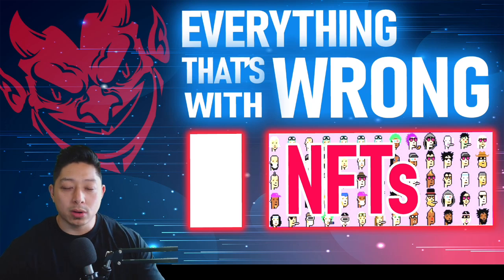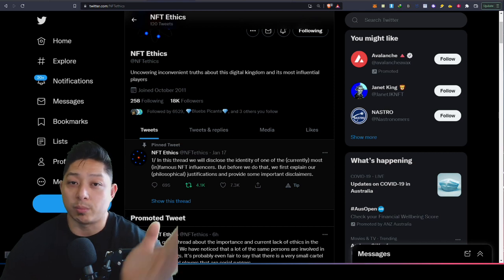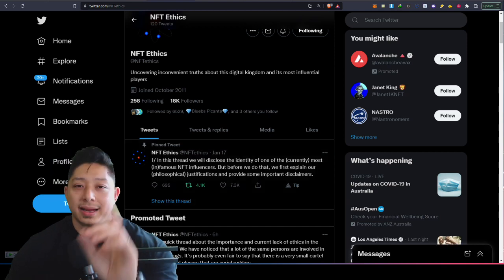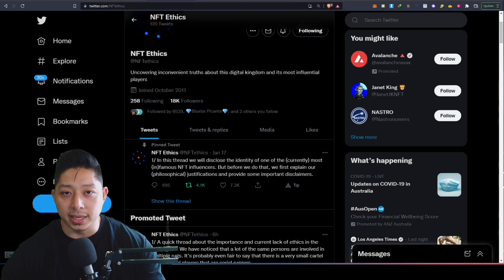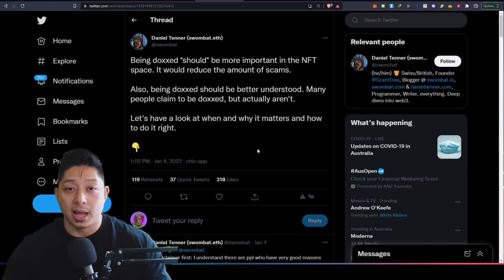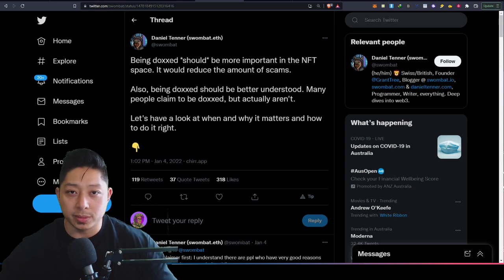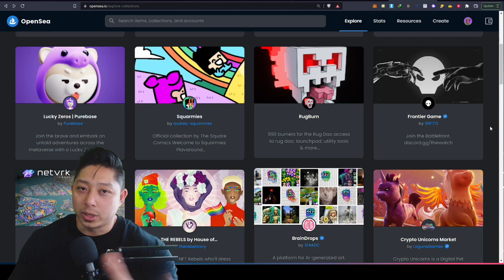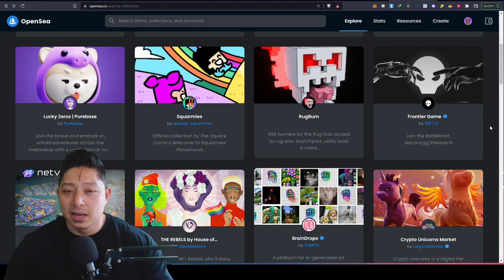4 Things that make NFT PFP Projects horrible!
NFTs. *sigh* Some things I love and some I don't.